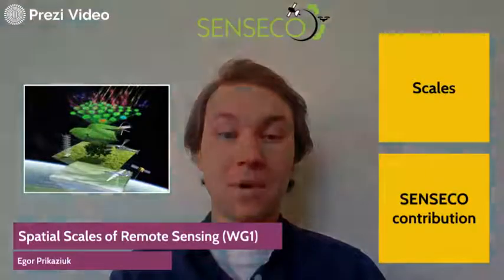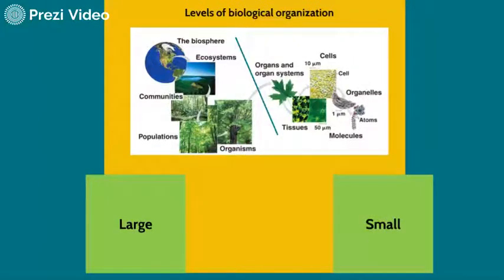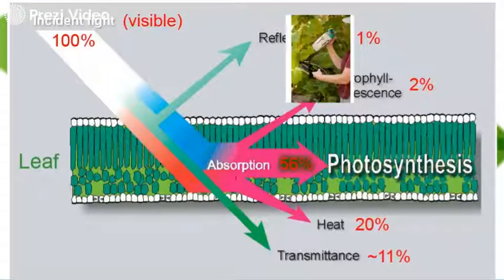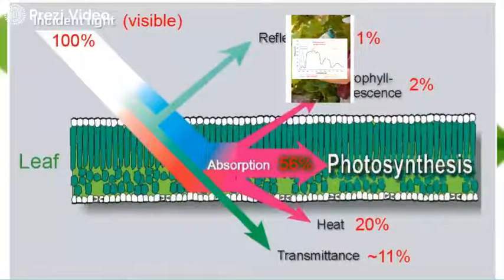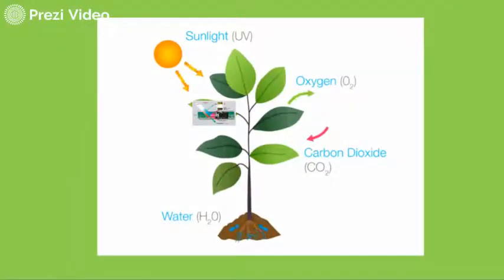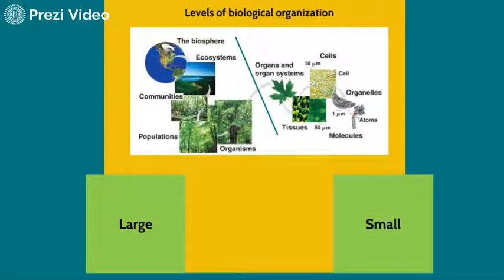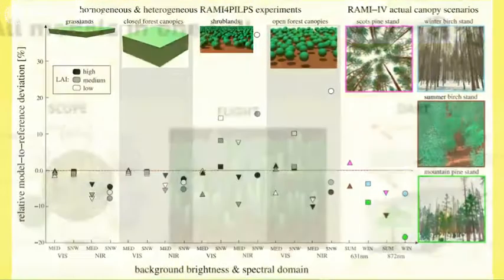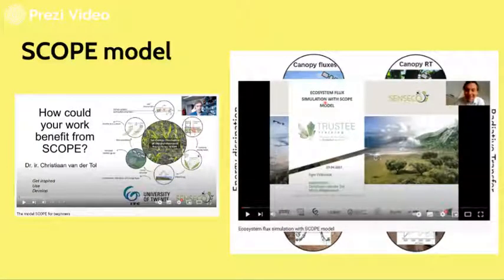2/5 Spatial Scales of Remote Sensing (WG1)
Author: Dr Egor Prikaziuk (prikaziuk @ gmail.com),  created as a result of COST Virtual Mobility Grant, December 2021

References:
• Anderson, M. C., Allen, R. G., Morse, A., & Kustas, W. P. (2012). Use of Landsat thermal imagery in monitoring evapotranspiration and managing water resources. Remote Sensing of Environment, 122, 50–65.
• Baker, N. R. (2008). Chlorophyll Fluorescence: A Probe of Photosynthesis In Vivo. Annu. Rev. Plant Biol, 59, 89–113.
• Bandopadhyay, S.; Rastogi, A.; Juszczak, R. Review of Top-of-Canopy Sun-Induced Fluorescence (SIF) Studies from Ground, UAV, Airborne to Spaceborne Observations. Sensors 2020, 20, 1144.
• Bonan, G. (2019). Surface Energy Fluxes. In Climate Change and Terrestrial Ecosystem Modeling (pp. 101-114). Cambridge: Cambridge University Press.
• Yang, P., Prikaziuk, E., Verhoef, W., & van der Tol, C. (2020). SCOPE 2.0: A model to simulate vegetated land surface fluxes and satellite signals. Geoscientific Model Development Discussions, 2020, 1–26.